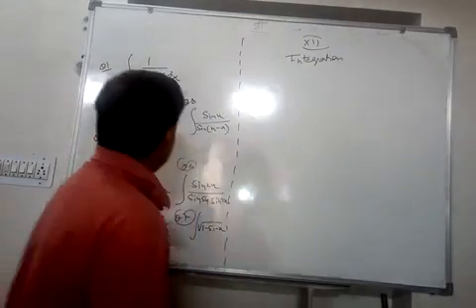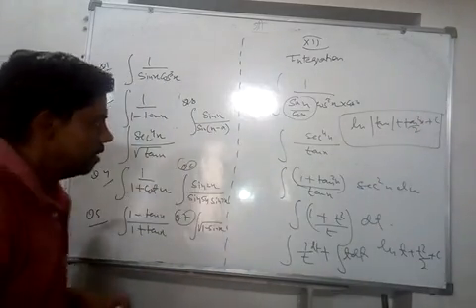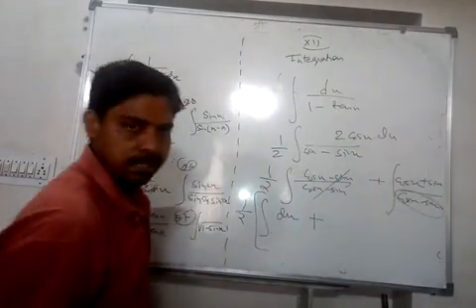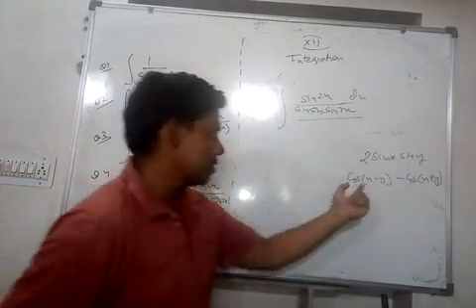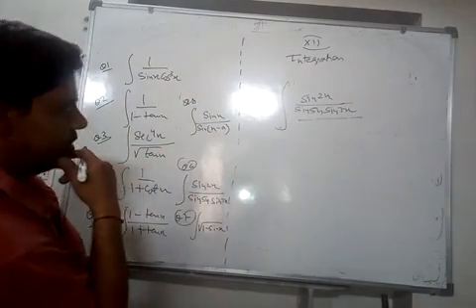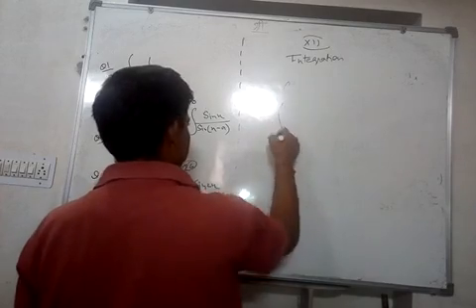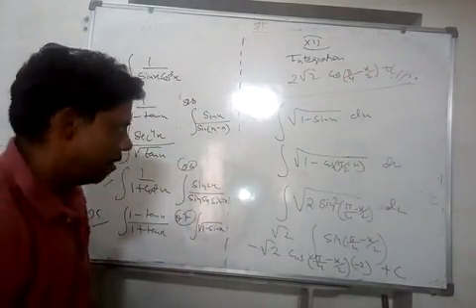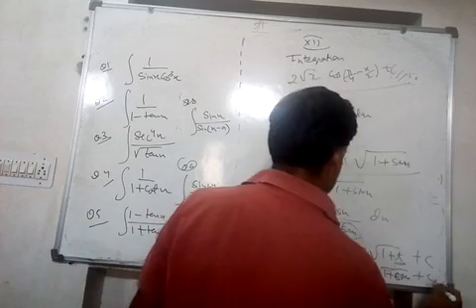Integration-4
These are some very important questions of integration